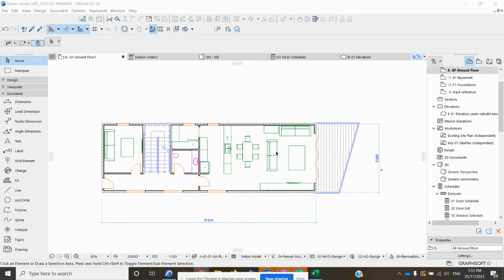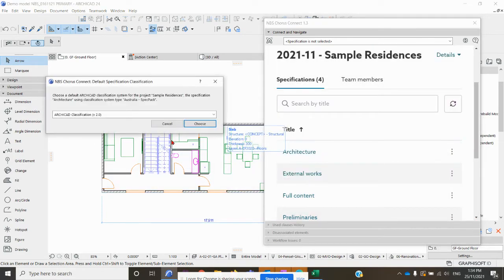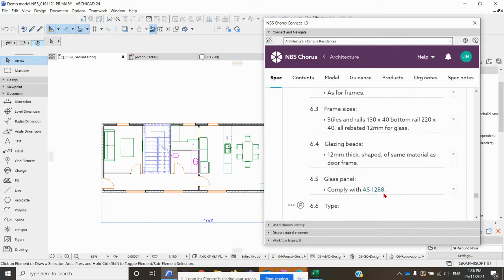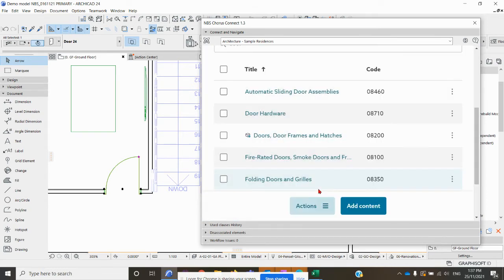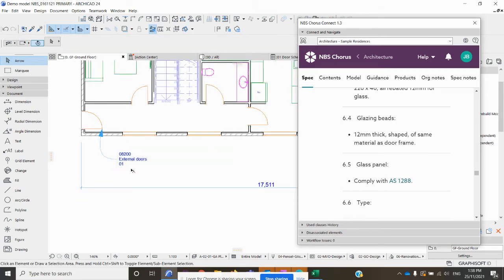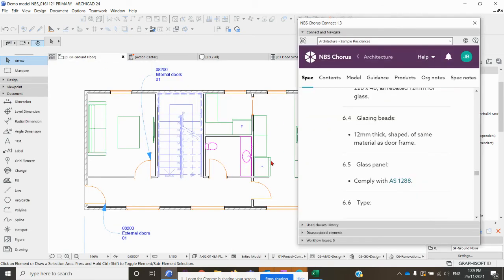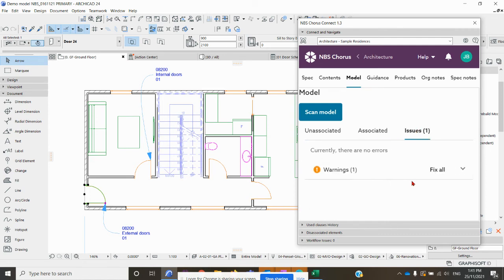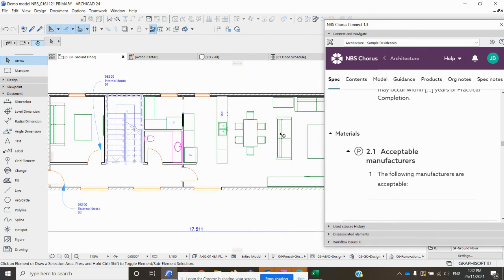NBS Chorus - Specpack to ArchiCAD integration process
Julian from NBS Australia shows you how to associate your SpecPack specification written in NBS Chorus with your ArchiCAD model.